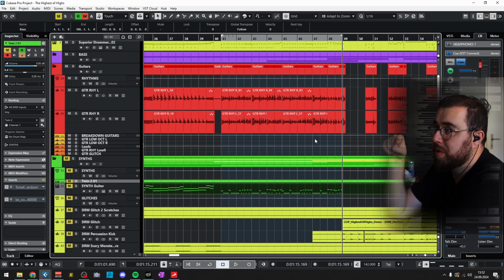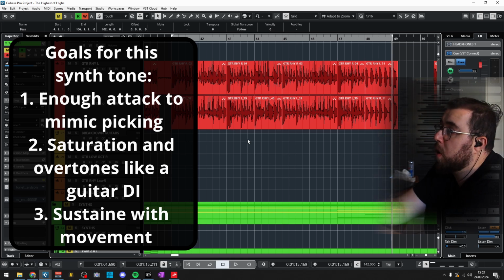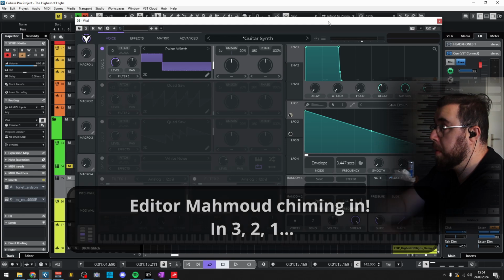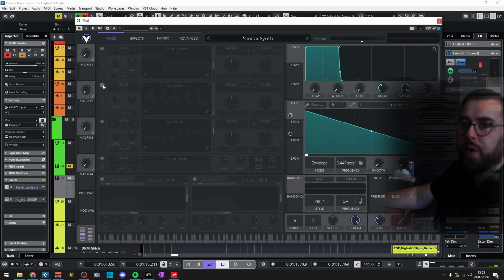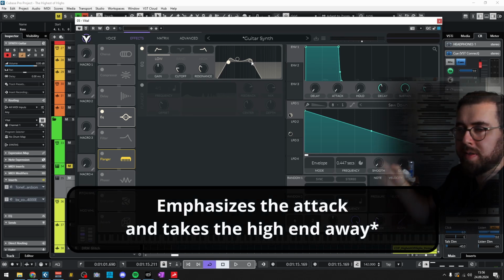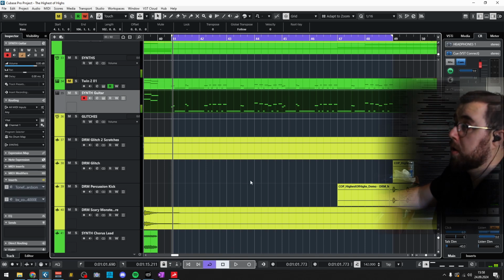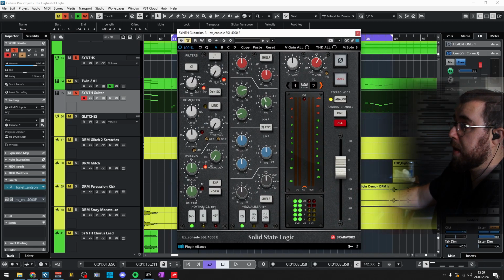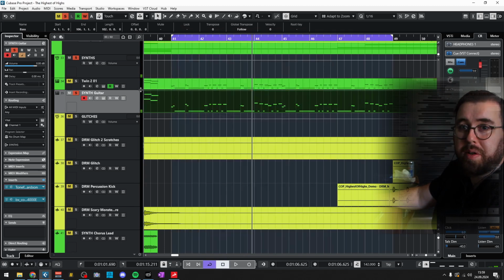How To Program A Synth to Accompany Rhythm Guitars - MAMMOTH BASICS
Hi, I'm Mahmoud, owner of Mammoth Audio Engineering. I'm a producer, engineer and musician.